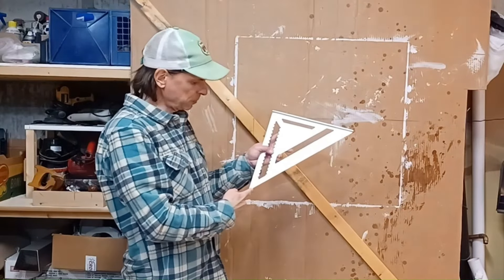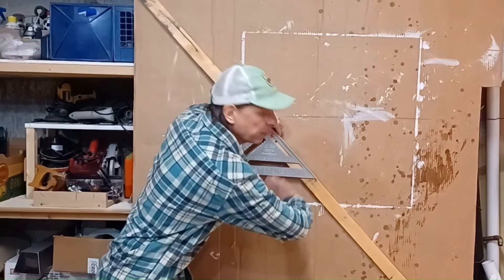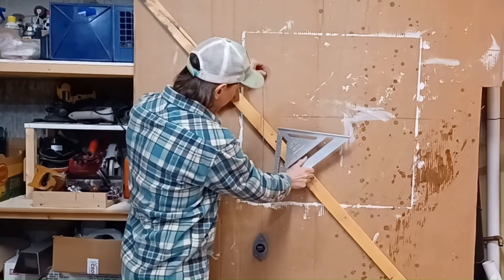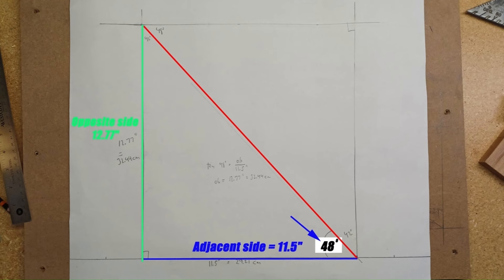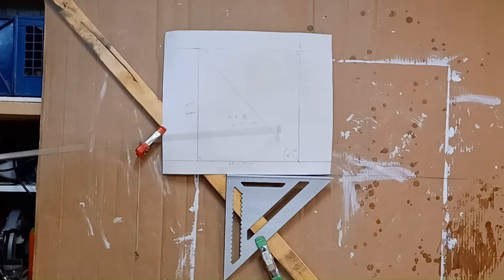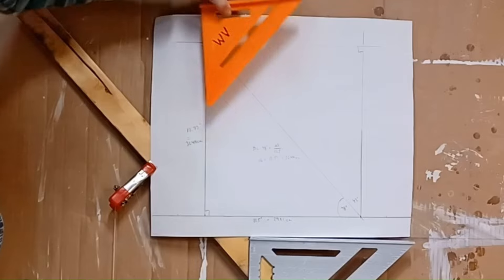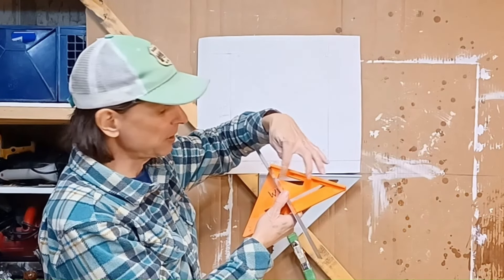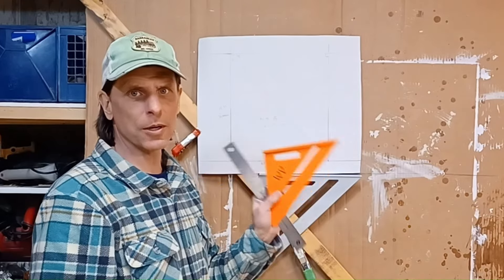Mathematical Marvels: Demystifying Angle Measurement with the Speed Square!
Measuring angles with a Speed Square is a widely known technique, however the underlying principles remain elusive to many. In this video, I demystify the process by delving into the trigonometric rationale behind a Speed Square. By explaining both the 'how' and the 'why' my goal is to provide you with a greater understanding and appreciation for the versatility of the Speed Square.

Ep 67 created February 20, 2024.